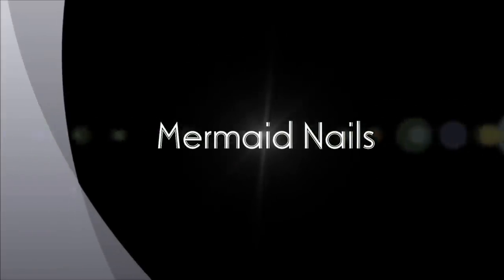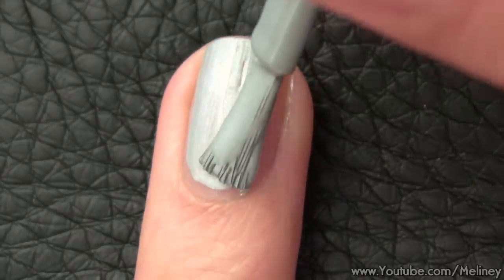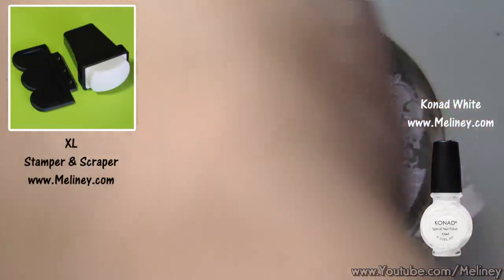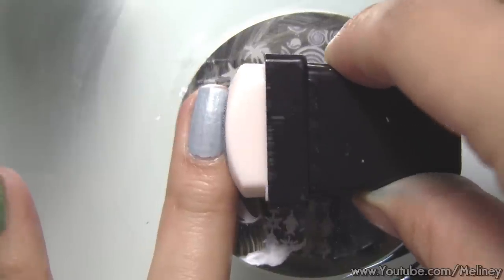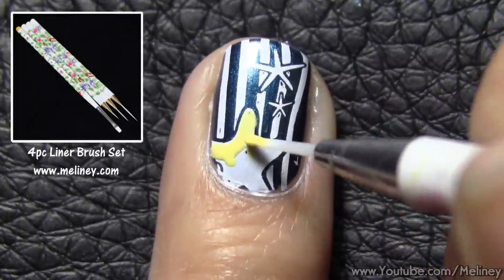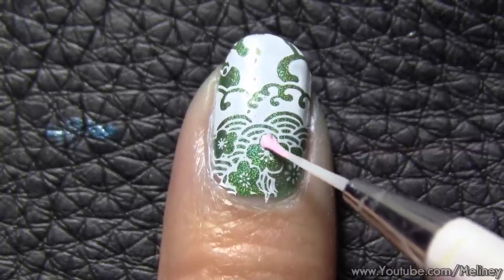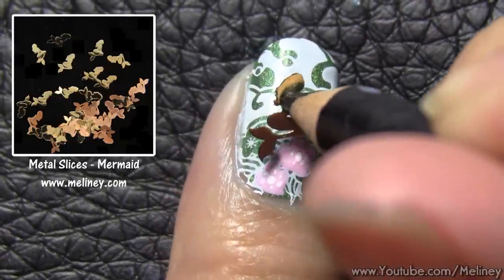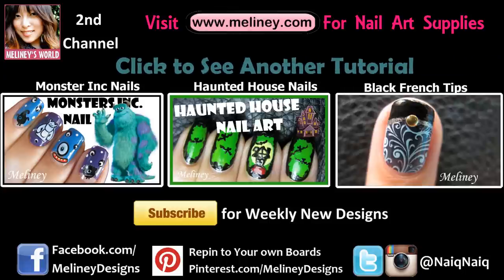MERMAID NAILS - HALLOWEEN STAMPING NAIL ART DESIGN TUTORIAL JQ IMAGE PLATE BEACH SEA SHELL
More Halloween Designs. This week we're doing mermaid nails

●▬▬▬▬▬▬▬۩ ● PRODUCTS USED ● ۩▬▬▬▬▬▬▬●

(Awesome Base coat that PREVENTS nail polish staining that causes yellow nails)